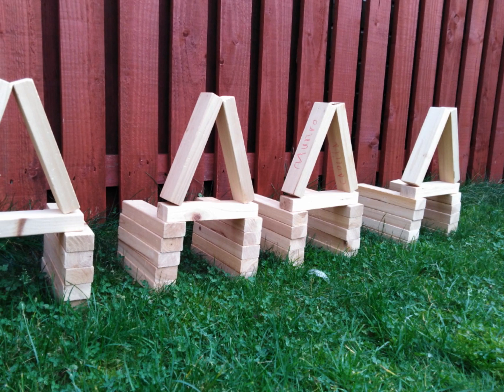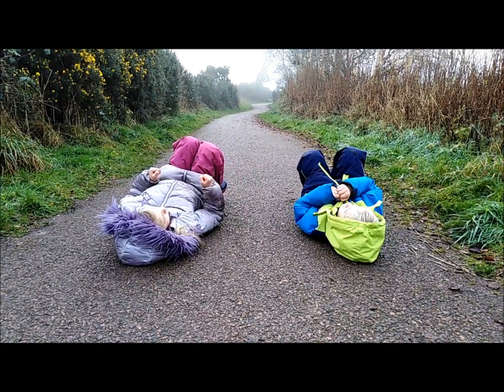Bob's Building Site - Yogido's Yoga Adventure Stories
Yogido's Yoga Adventure Stories are for Schools, Nurseries, Carers and Families to develop the joy, of reading, physical movement and relaxation, together.

Yogido's Yoga Adventure Stories is a book of 12 interactive adventure stories.  They began life as a writing competition for schools and 12 winners were selected whose stories were developed into a book

Bob's Building Site was titled by the child who designed the outline for this story.  It will be changing its name in the next print run to ensure it is set apart from the popular childrens tv character.